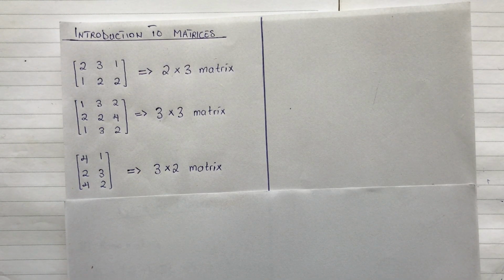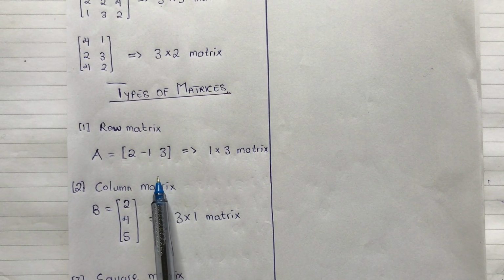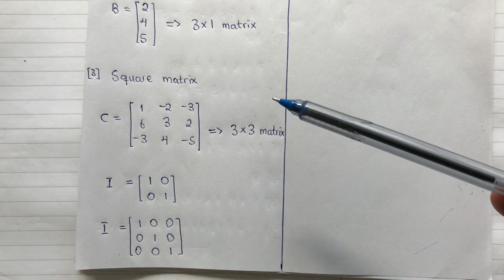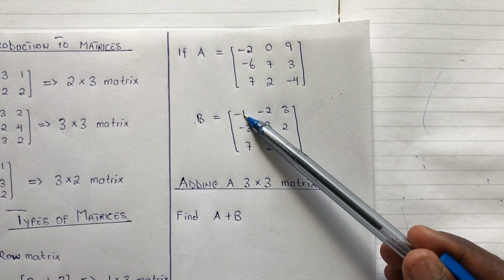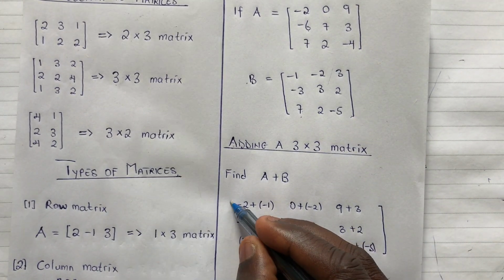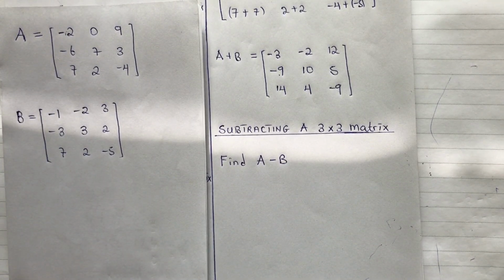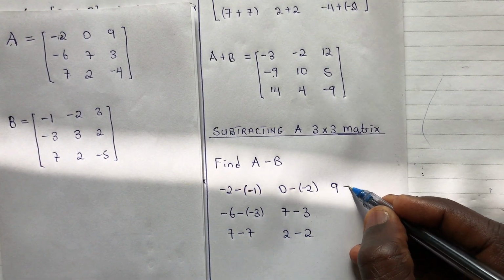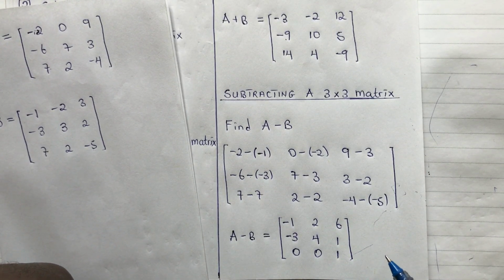INTRODUCTION TO 3x3 MATRIX |PART 1| (Addition and Subtraction) General Mathematics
This 12min video will help you identify some few types of matrices, how to add and subtract a 3x3 matrices